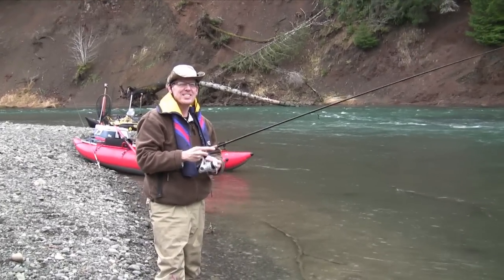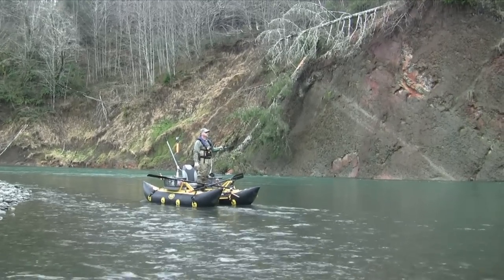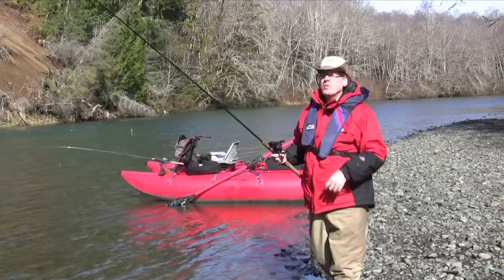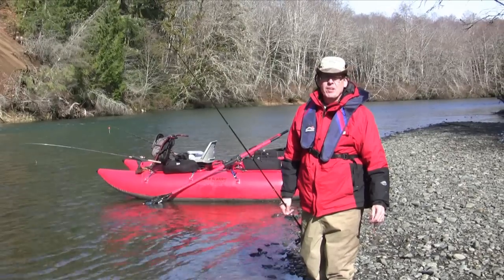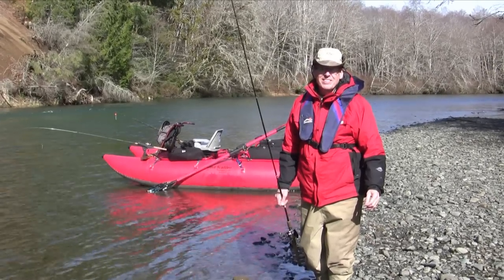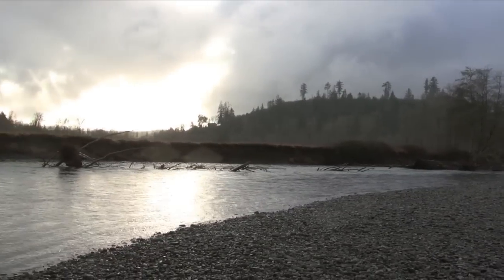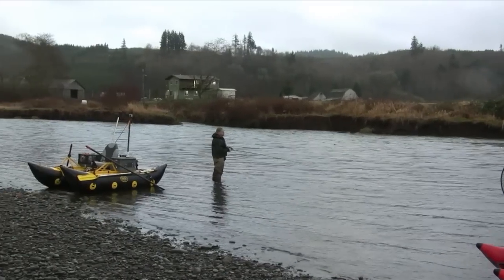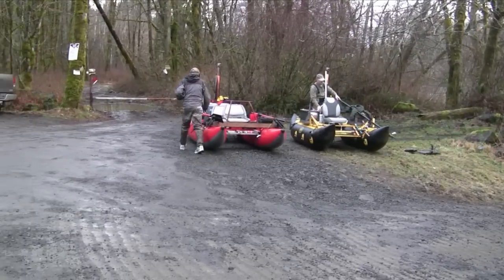Fishing and Drifting the Wynoochee River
The Wynoochee River provides a mix of great drift boat/pontoon water in the upper sections and jet boat water down lower. The attraction on this river is winter and summer run steelhead. Join us for a float down the upper river and get a taste of some of the scenery!